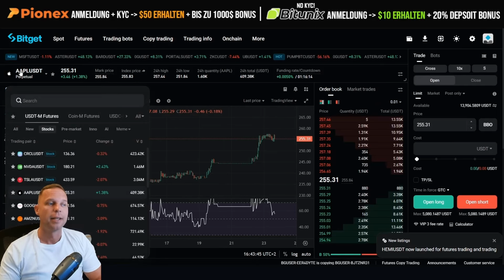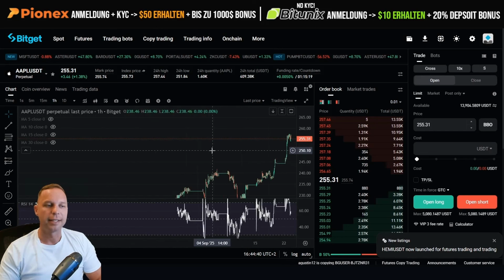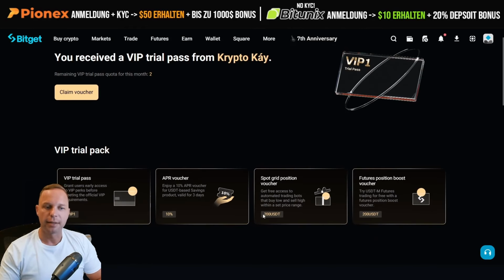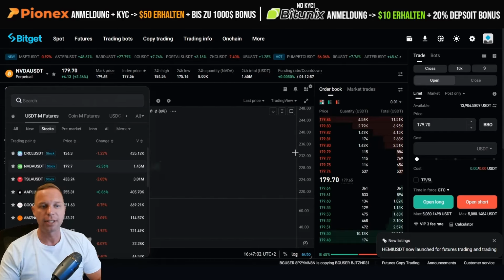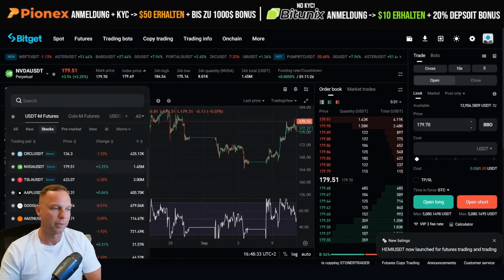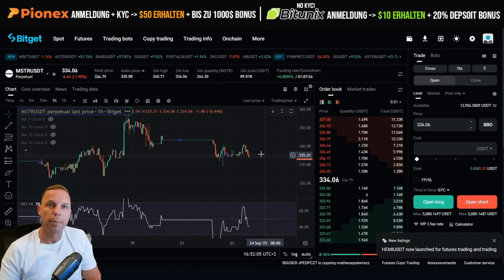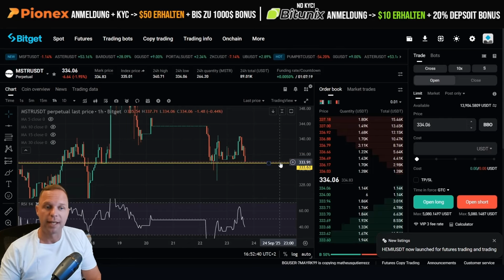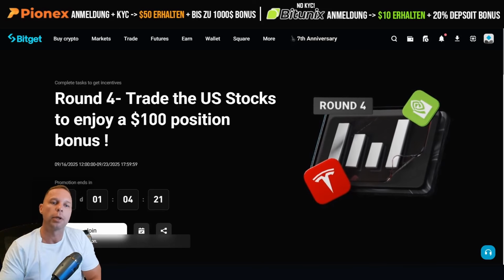BitGet’s New Feature Will Surprise You!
Bitget and ONDO Finance now make it possible to trade stocks like TSLA, META, NVDA and more directly on Bitget. 🚀 All without spreads and with the usual low fees.
More internationally known companies and ETFs are already in the pipeline.
A huge milestone that Bitget just brought to the market!

All information on my YouTube channel is for educational and news purposes only. This is purely informational content. I do not give investment advice or recommendations (if such advice or recommendations are mentioned in some videos, this is unintentional and I accept no liability). All information provided here is non-binding and for illustrative purposes only.